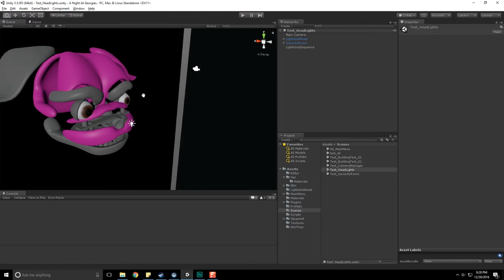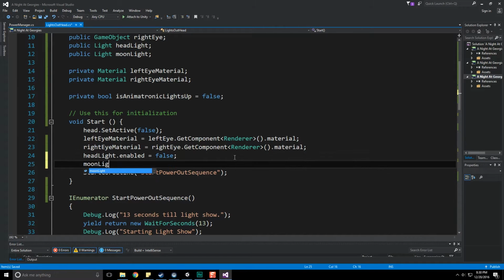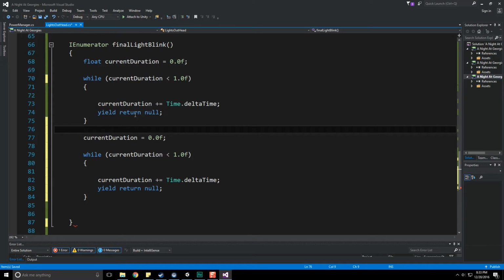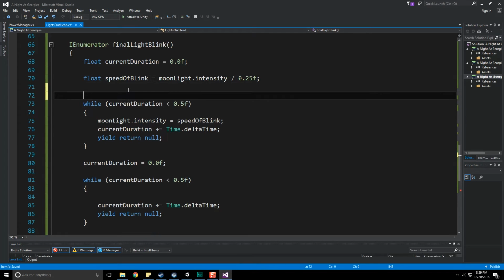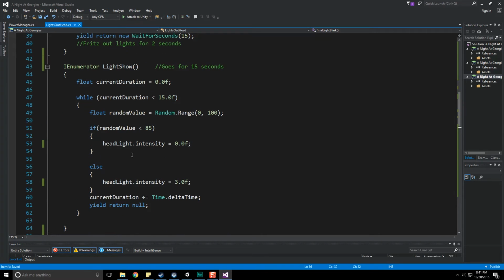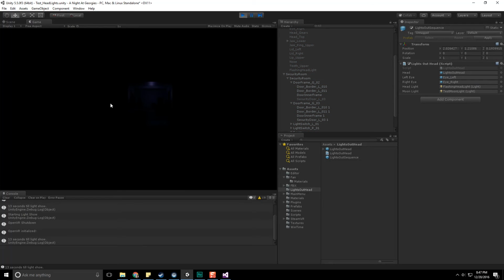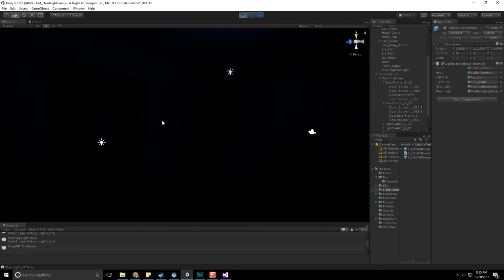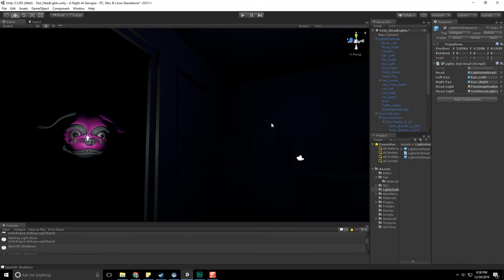FNAF in Unity + Vive - 66 - Lights Out P3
Add the moon lights when the lights finish and the final pulse effect when the lights go out in my version of FNAF in unity using the Vive.